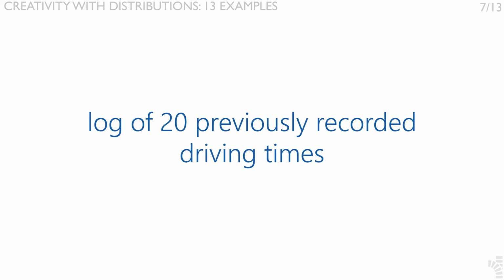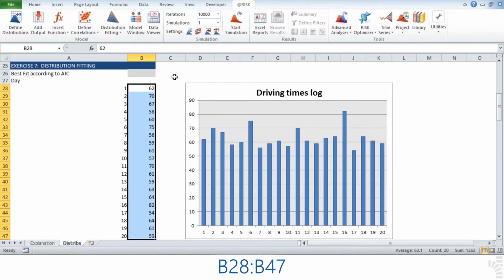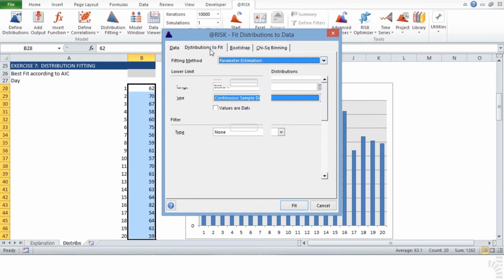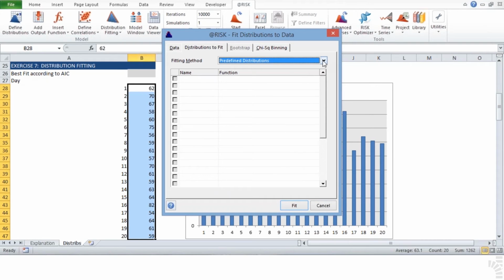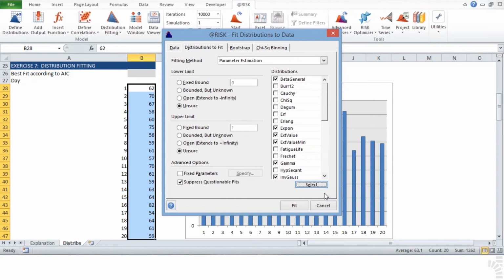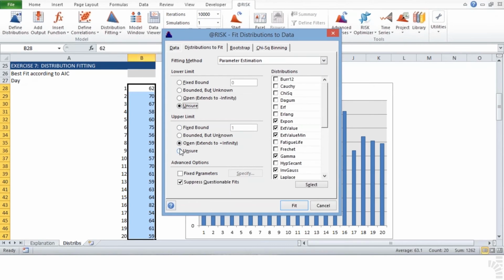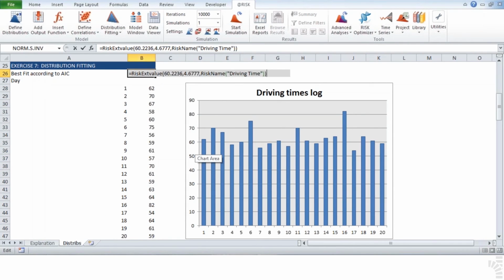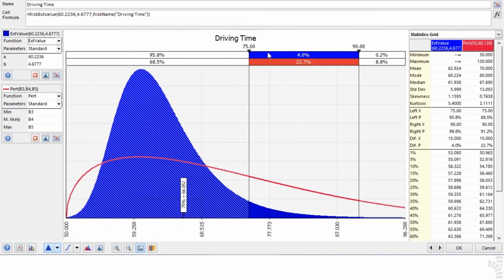EXERCISE 7: DISTRIBUTION FITTING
Imagine the commuter has provided a log of 20 previously recorded driving times. Fit a distribution with a dataset of 20 elements. Use the best fitted distribution according to AIC criterium. The A.I.C. and B.I.C. statistics are calculated from a log-likelihood function. The A.I.C. and B.I.C. are clearly very similar.  The theoretical underpinnings of both rely on Bayesian analysis, and the two different forms come from differing assumptions for the Bayesian “priors.” The A.I.C. tends to penalize the number of parameters less than the B.I.C.  There has been much discussion in the literature about which one is more appropriate, and the jury appears to still be out.  Palisade’s recommendation is to use the A.I.C. unless you have reasons to do otherwise.